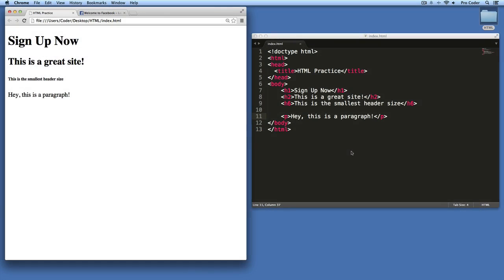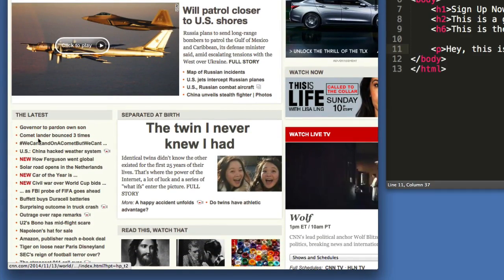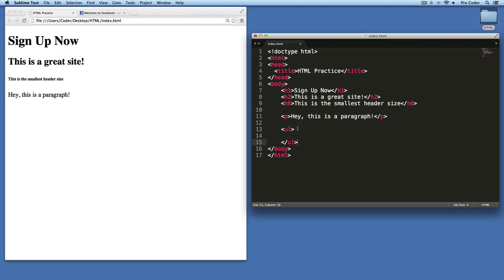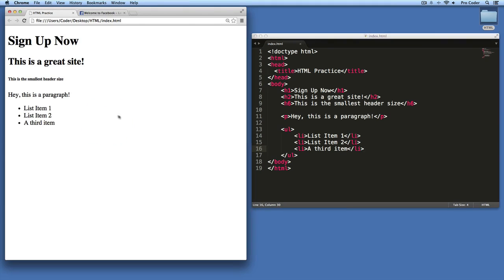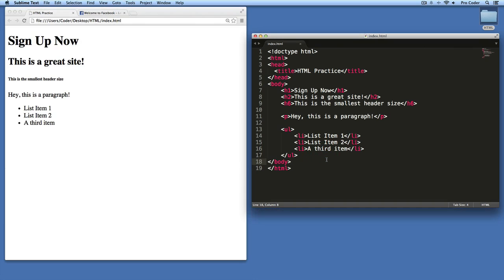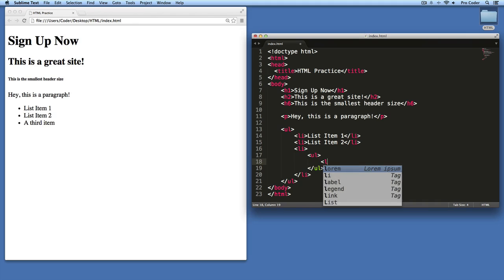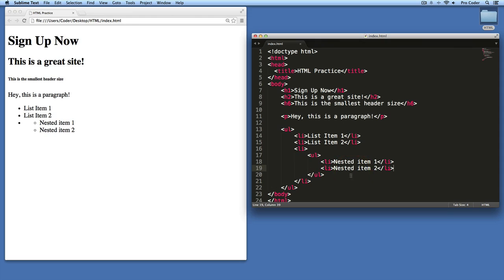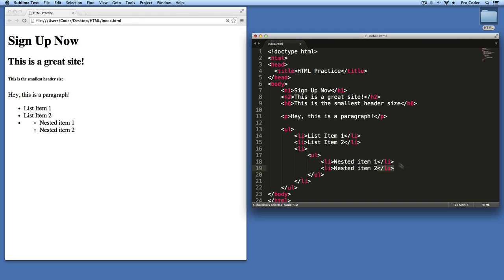18. Ruby on rails tutorial (front-end): HTML Lists